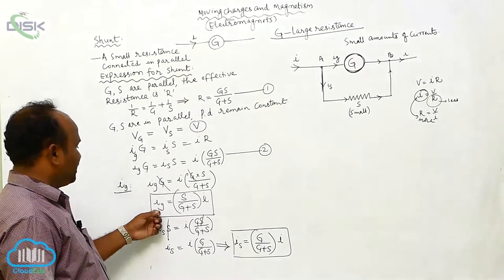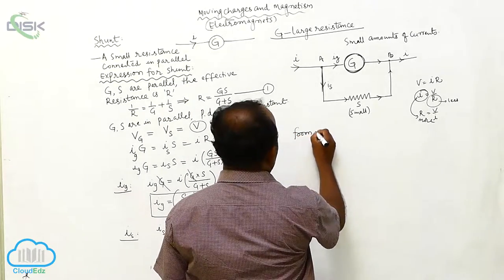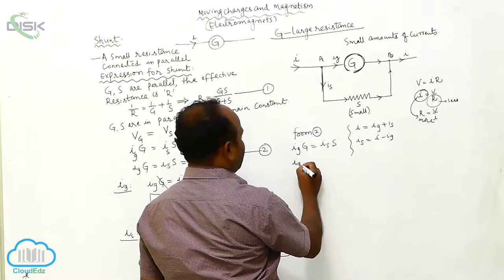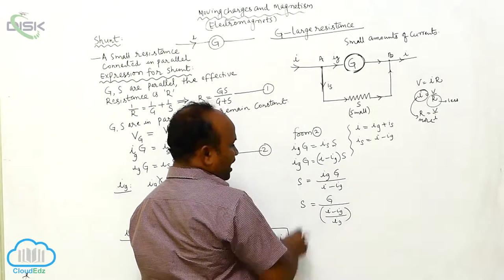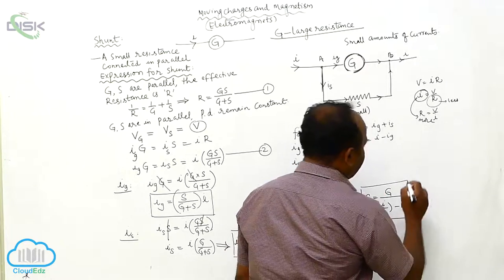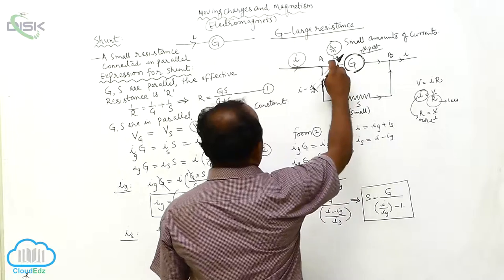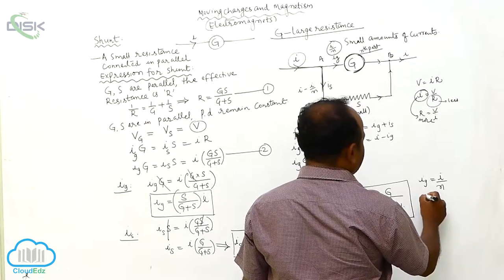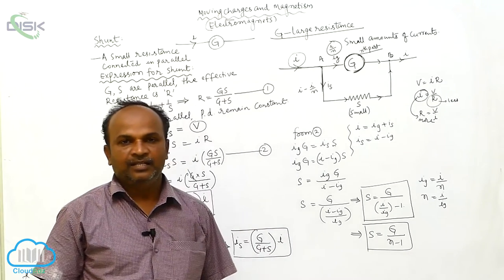The Moving Coil Galvanometer || shunt 3 || Disk Telangana